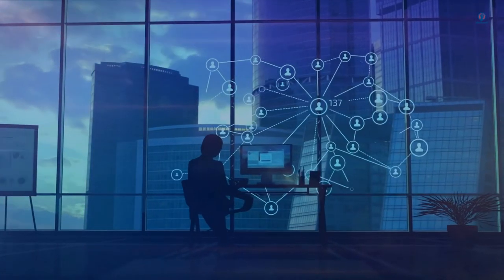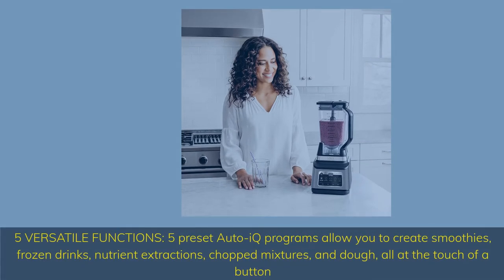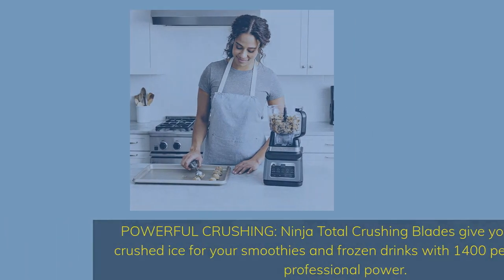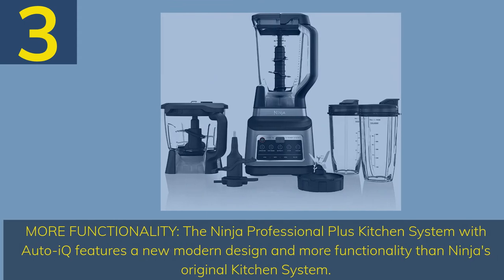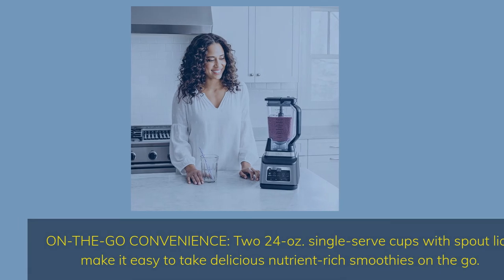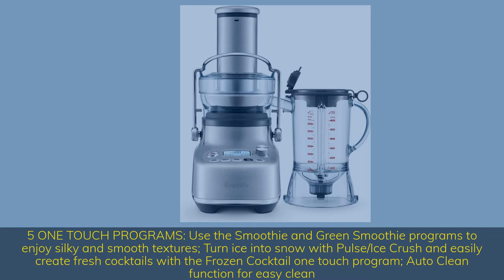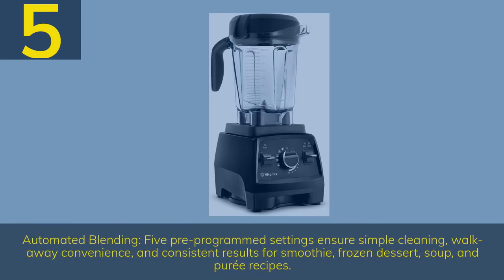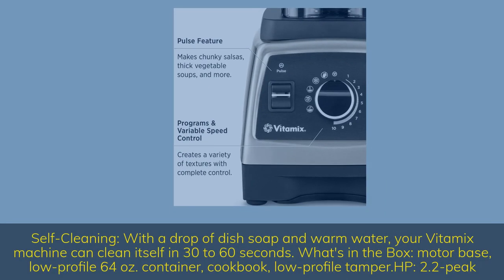Best Blenders in 2022 For Protein Shakes, Smoothies, Frozen Fruit & More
► Links to the best blenders we listed in this video:

► 5. Vitamix Professional Series 750
► 4. Breville 3X Bluicer Pro
► 3. Ninja BN801
► 2. NutriBullet NBR-0601
► 1. KitchenAid K400